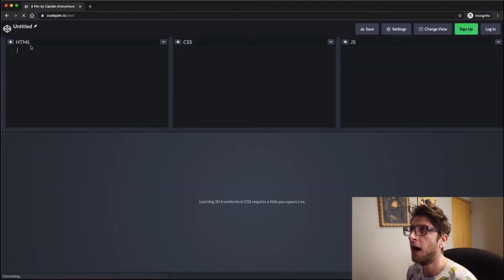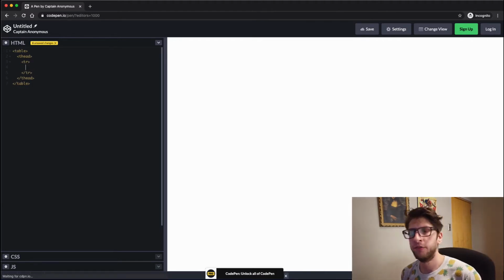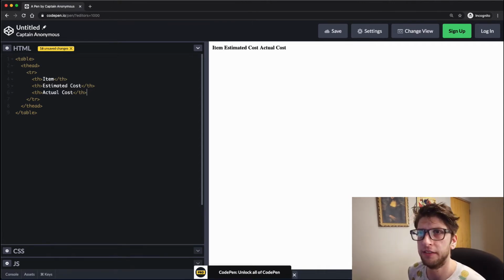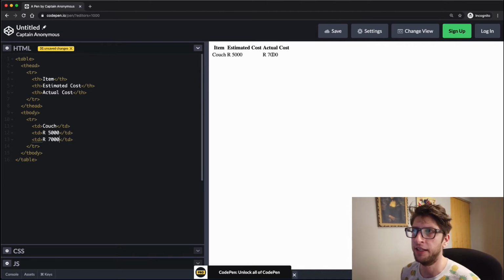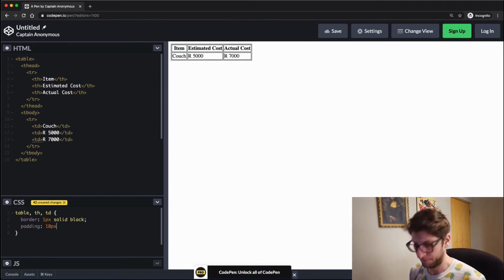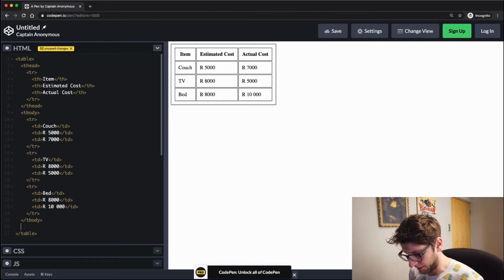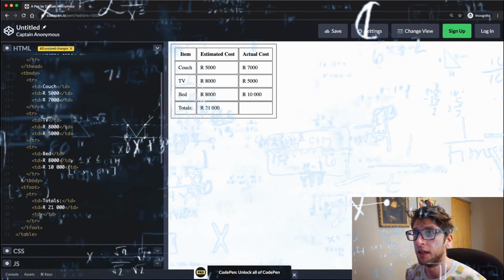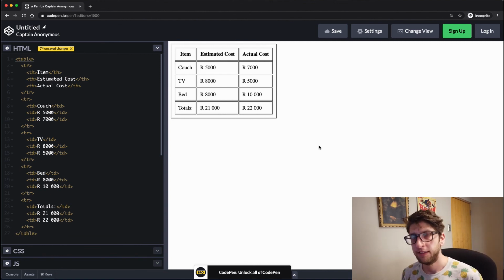Create Tables WIth HTML! [Learn Web Dev] [EP5]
Ever wondered how to make tables using HTML? Well its really easy!